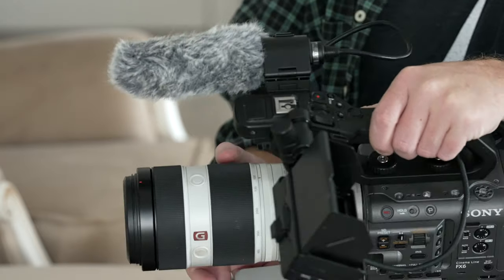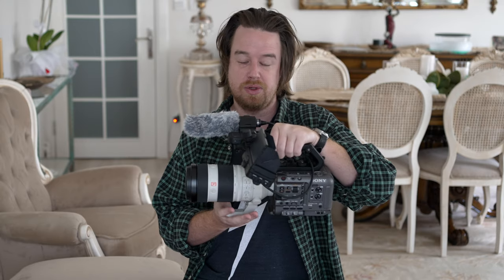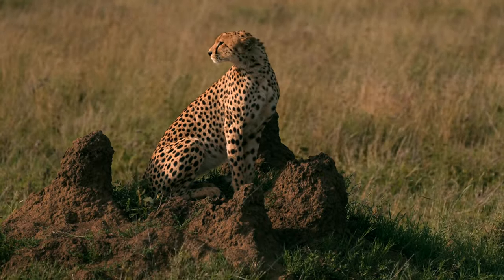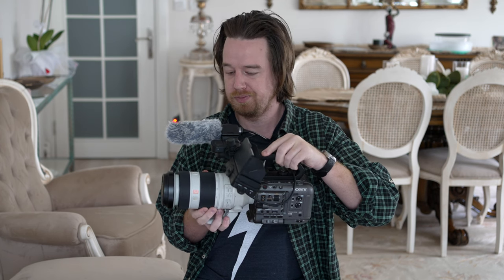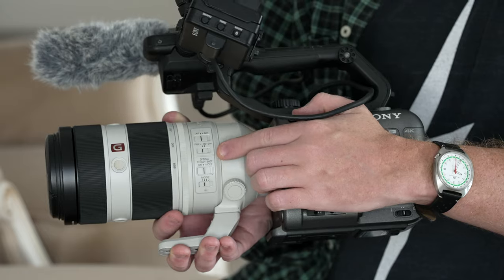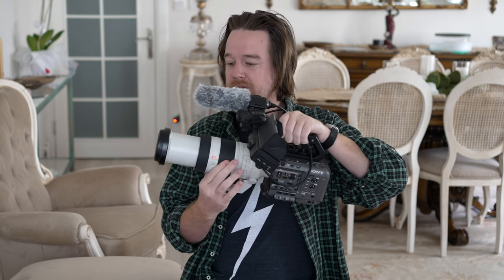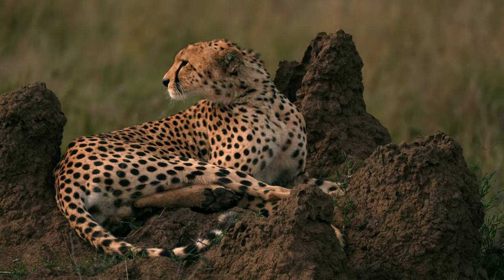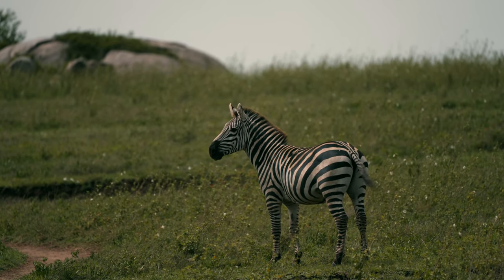Sony FX6 & 100-400 f/4.5-5.6 GM: How Well Do They Pair? Plus Safari Footage!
The 100-400mm f/4.5-5.6 is a telephoto lens that packs a punch, and today I'm discussing how useful a lens like this can really be on a camera like the Sony FX6. Real world examples are provided including footage from Tanzania.

Telephoto Zoom Lens
Servo Zoom Lens

~Camera Gear~
A Cam
B Cam
Power Zoom Lens
Vlog Lens
Wide Lens
Portrait Lens
CIne Lens
Zoom Lens
CFExpress Card
SD Card

~Audio Gear~
Wireless Go II

~Additional Gear~
External Recorder
Photo Tripod
Video Tripod
Recorder SSDMini
V-Lock Battery
V-Lock Battery Plate
VND Filter (67mm)
Tiffen Black Mist Pro 1/4 (67mm)
Grey Cards (Used For DSLR, Film, and Video)